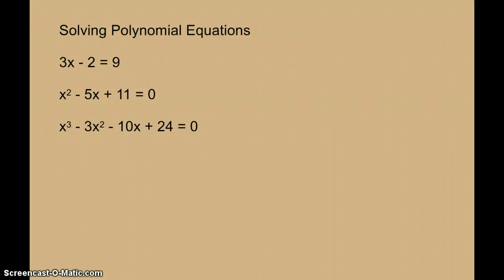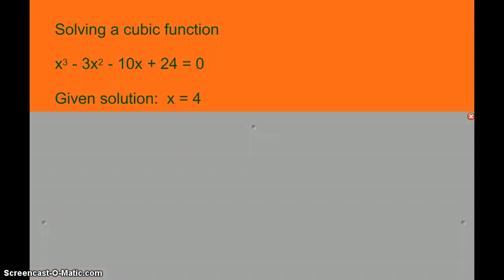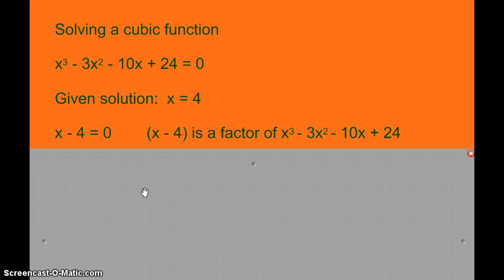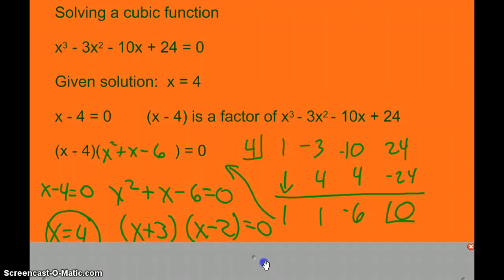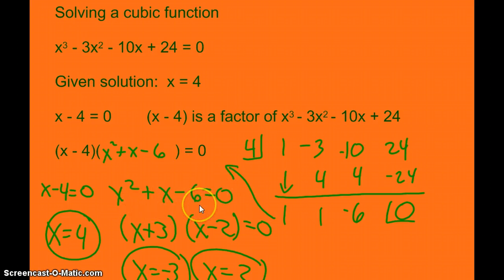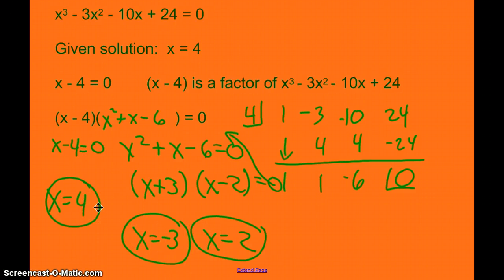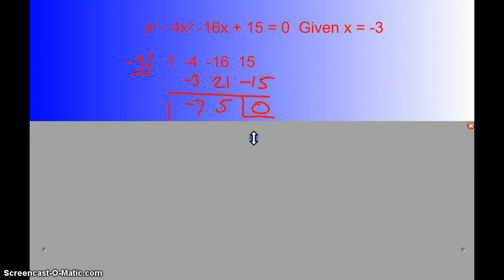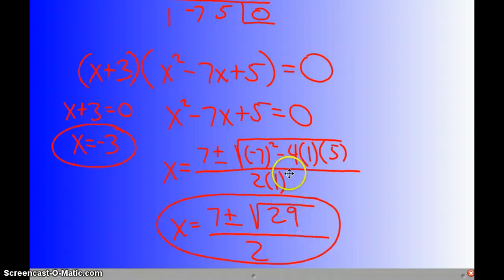Polynomials Part 3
Solving Polynomials given one solution